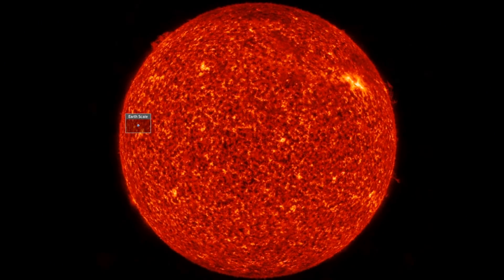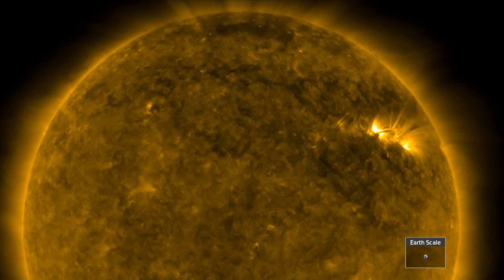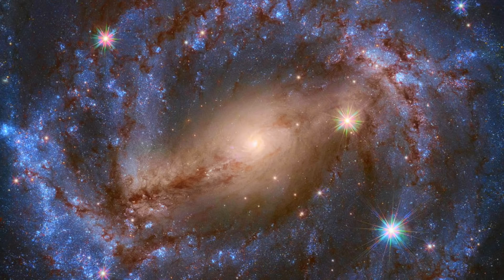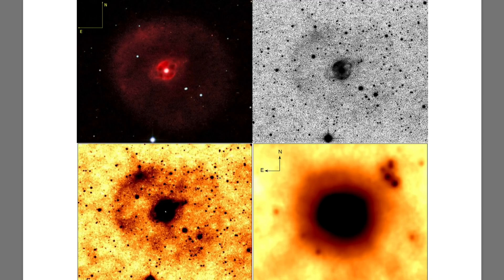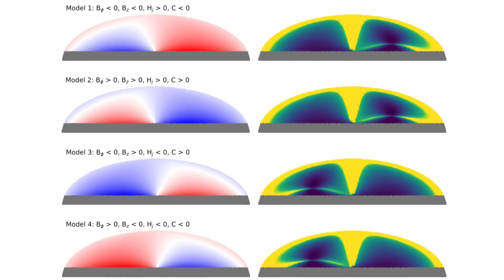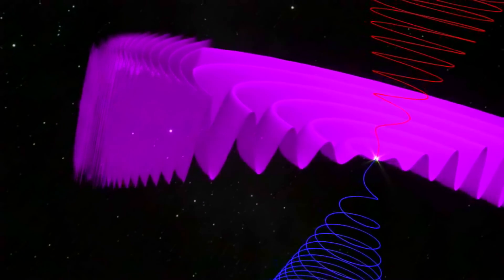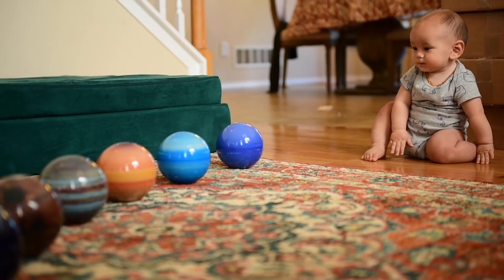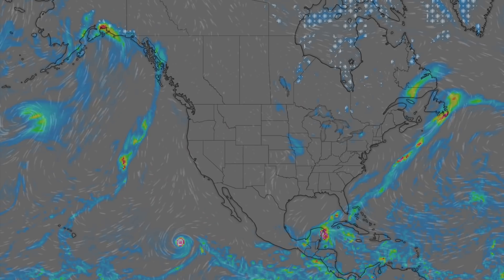Nova Shells, Polar Fields of the Galactic Current Sheet | S0 News Oct.3.2020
Daily Earth and Space Science